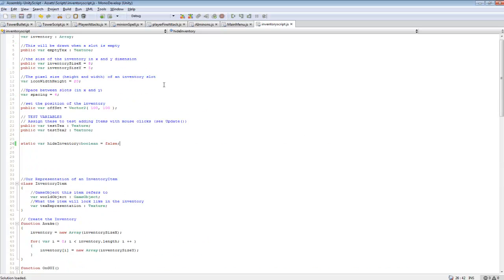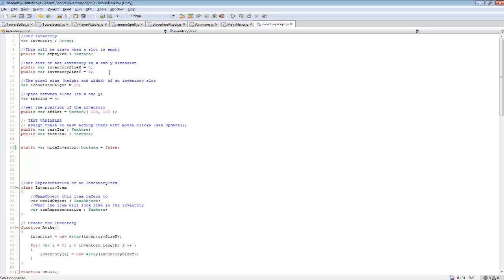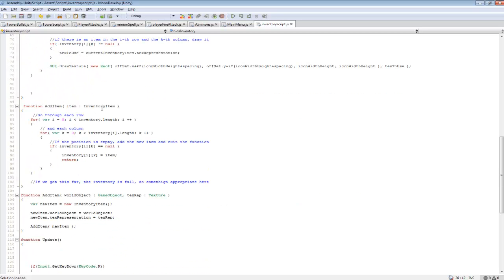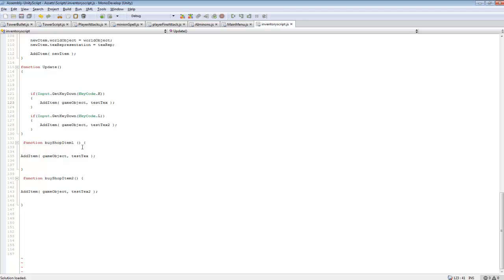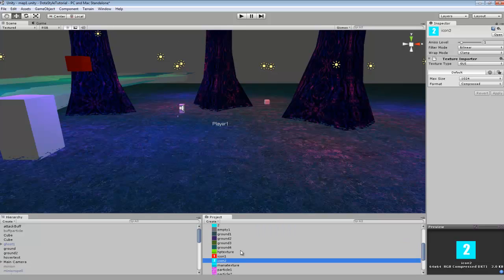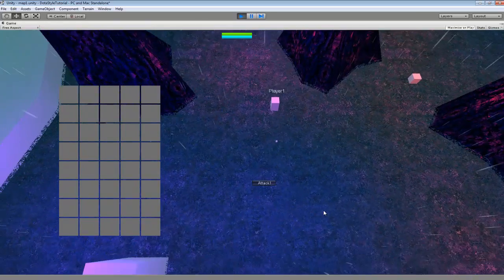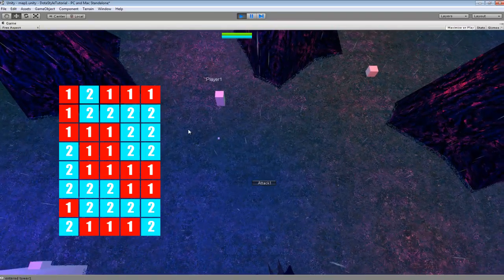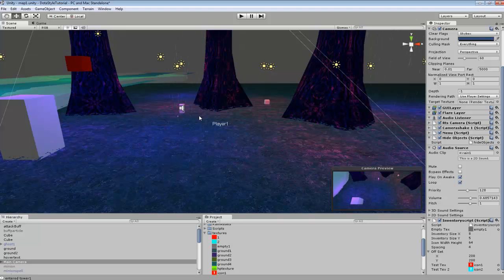Unity3D Tutorial #55 [ Icon Based Inventory ][ Free Script Included ]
Programming an icon based inventory system with unity3d.